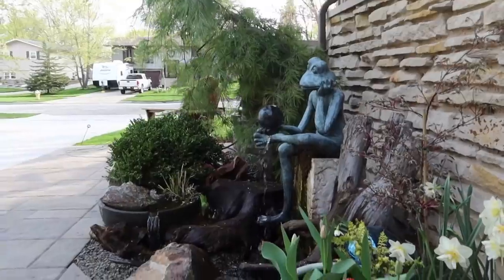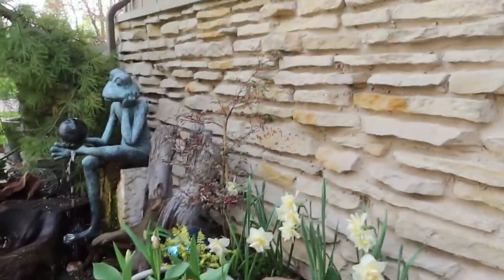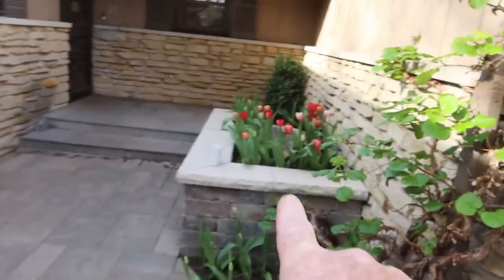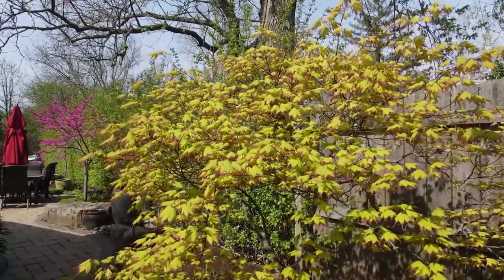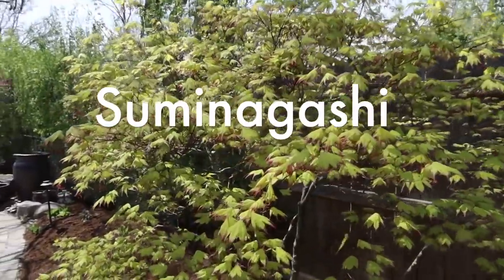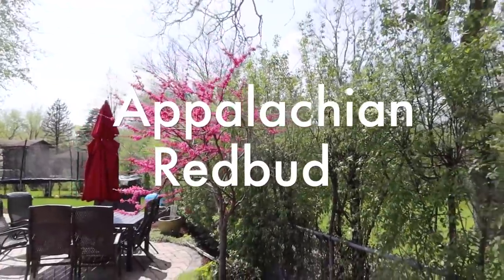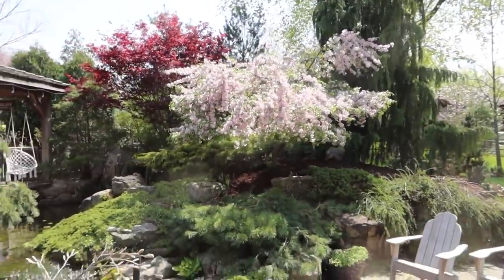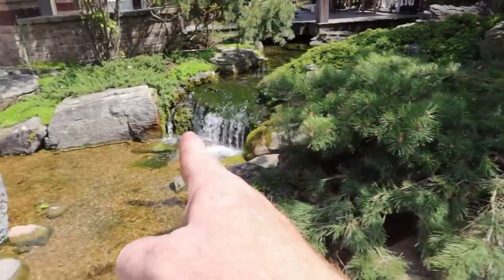BEST PLANTS for Around the Pond - Part 1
Need ideas for plants around your pond? No worries! Today Brian shows you all the different plants in and around his personal pond!